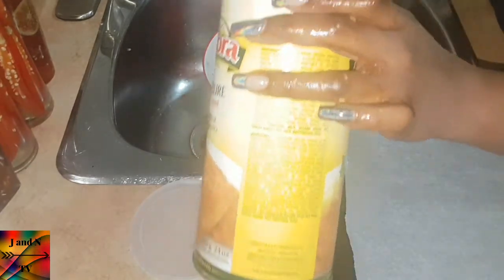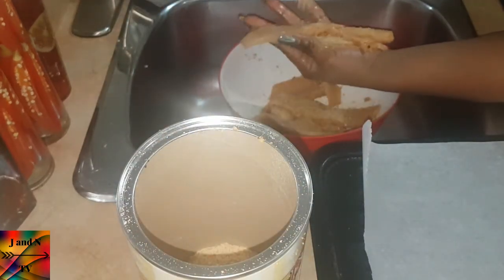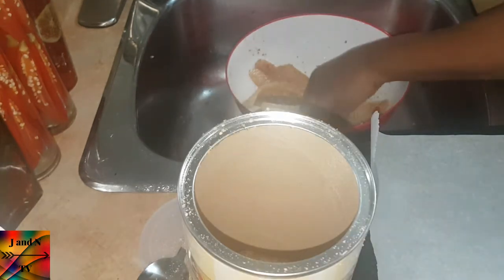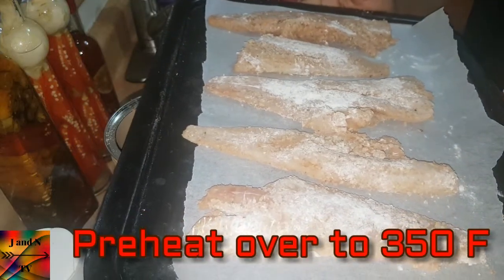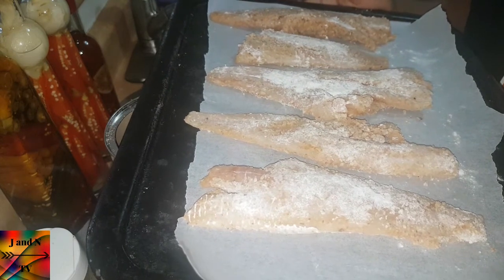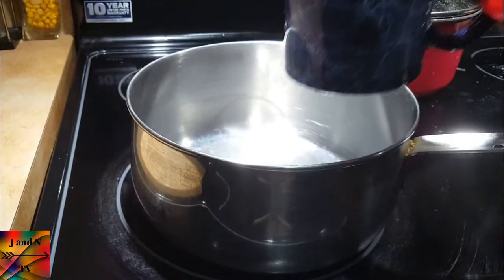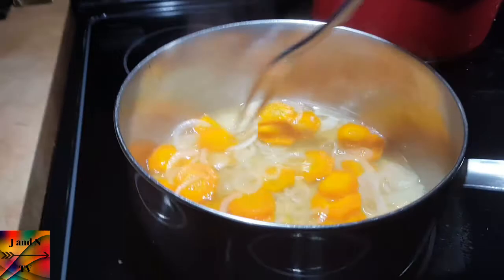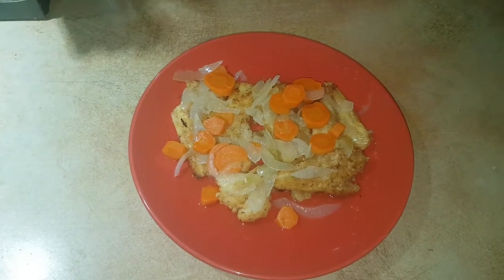COD FISH (ESCOVITCH STYLE)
Thanks for checking out J and N TV! We love making delicious dishes, drinks and snacks. Hopefully you can learn to make your own Cod fish (escovitch style) by watching this video.